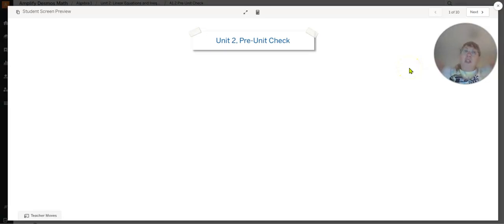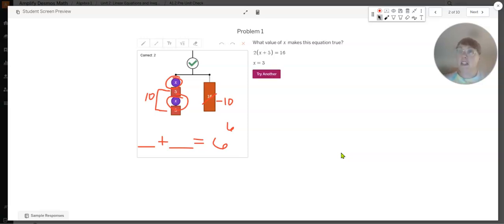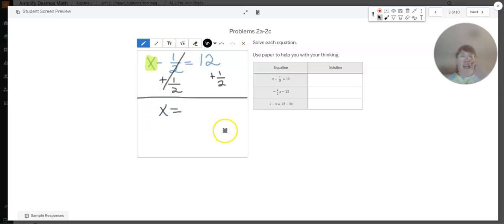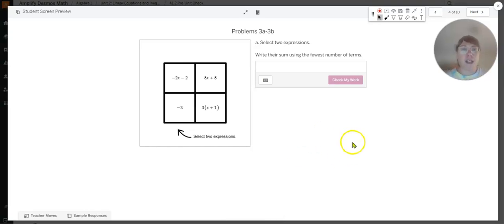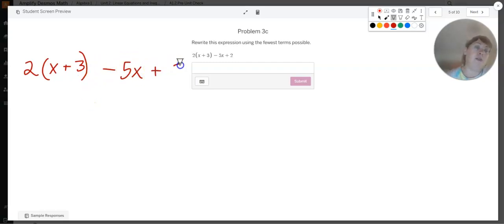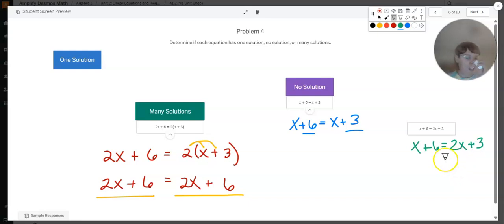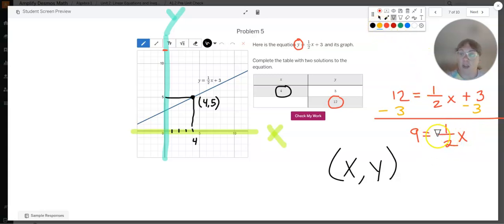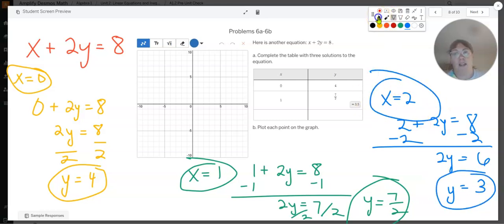Unit 2 pre check part 1